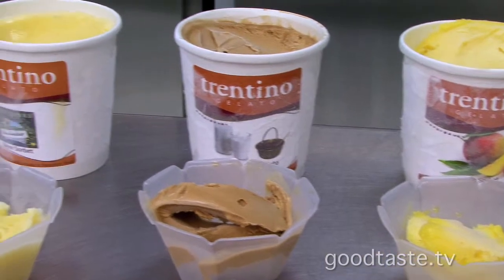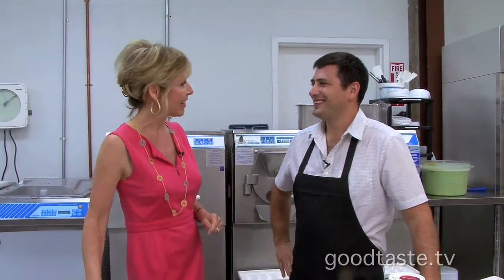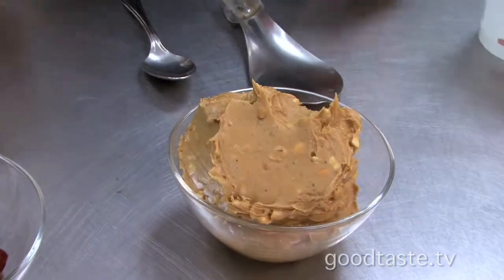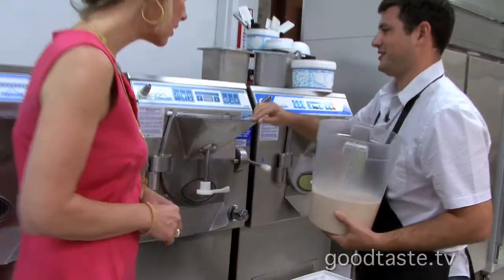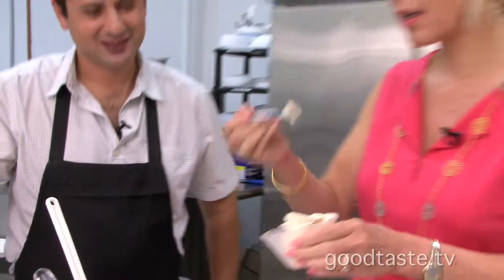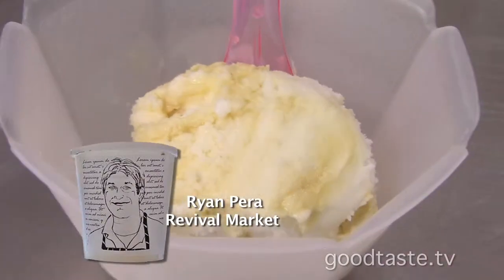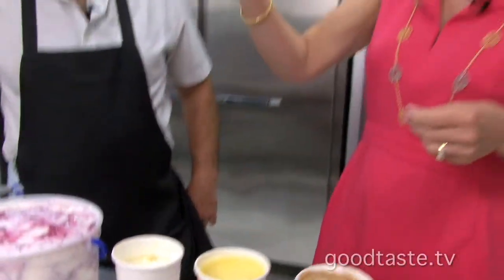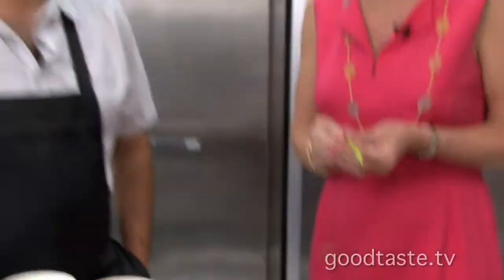Houston Chefs Go Cold.mov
Houston is not only known for its incredible restaurants but also for its hot & humid summers.  Some of the city's top chefs are customizing the perfect cool-down dish for their customers--gelato.  There are some incredibly creative flavor combos all created by a very talented gelato maker.  Check out Trentino's...